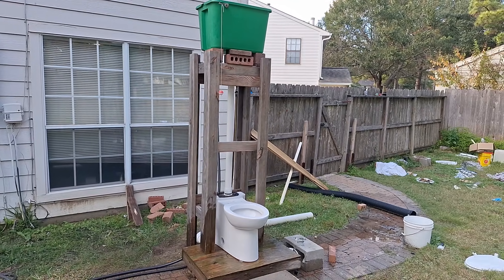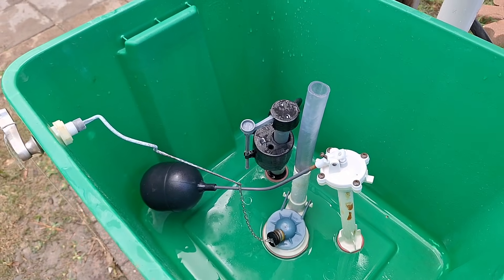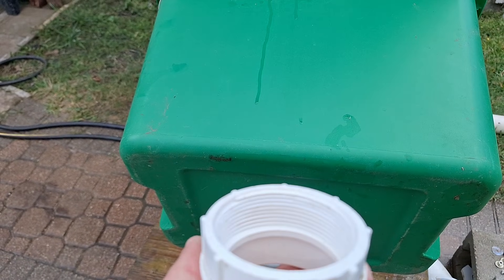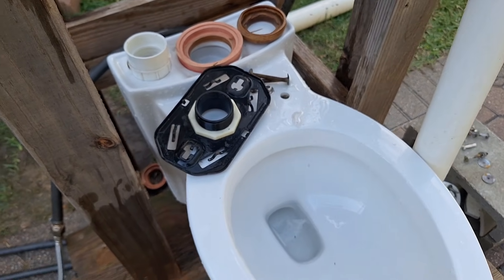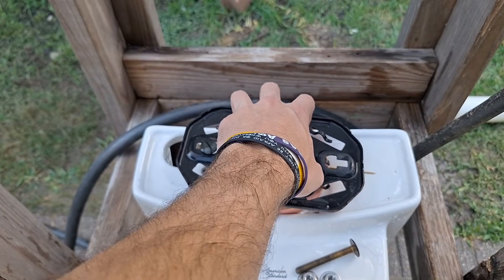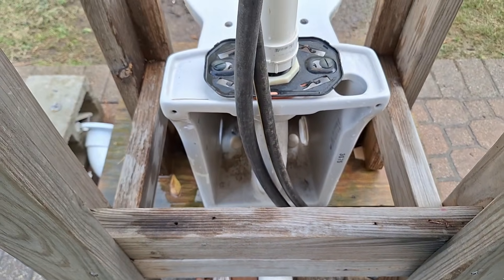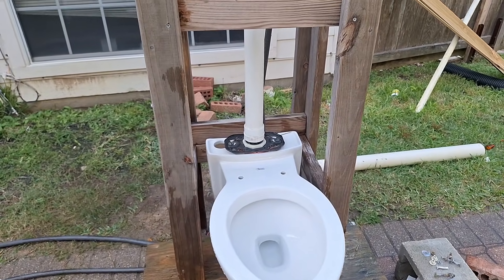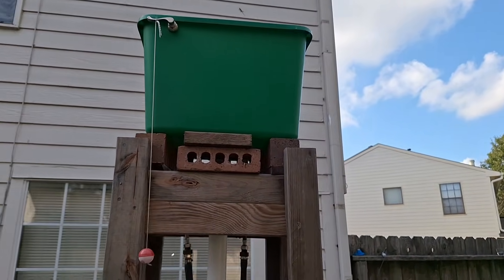How To Build A Freestanding High Tank! Tutorial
Materials

1x Storage bin with a flat bottom
1x Compact fill valve
1x Ballcock
1x 2" Flush valve
1x Overflow pipe extension
1x Metal flush handle
1x Pull chain or string
1x Hard frame water saving flapper
2x 2" Threaded PVC female adapter
1x 2" PVC pipe
1x 2 " Toilet spud or bottom of Fluidmaster flush valve with nut and seal
1x Kohler Cimarron tank plate
1x 2" Tank to bowl gasket
1x Tank bolts set
8x 2x4xX Boards
10x 2x4xX Boards
Spare scrap wood and bricks for tank level adjustments

It is normal for a little bit of water to seep out of the cracks between the pipe fittings. They are not glued and that tiny little bit of water harms nothing and doesn't affect the flush.